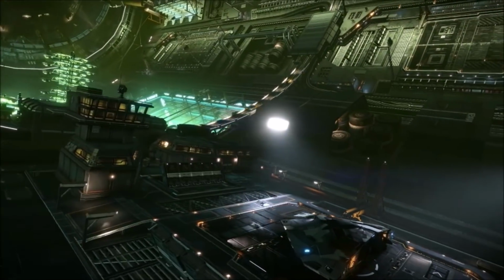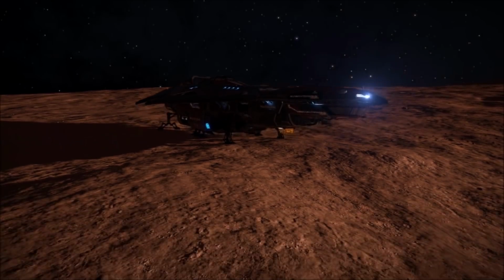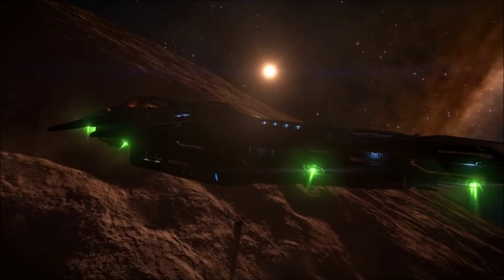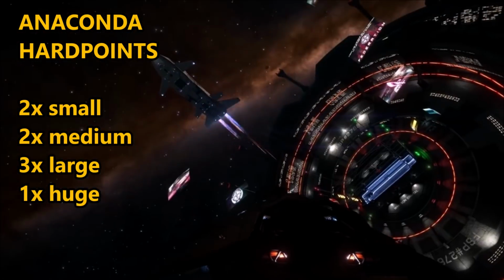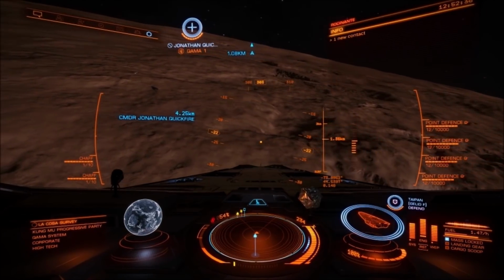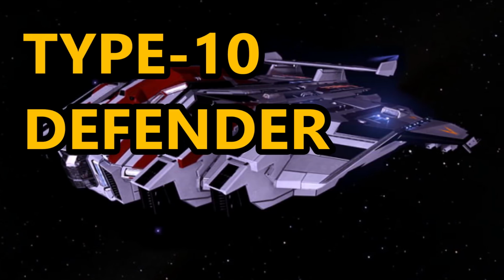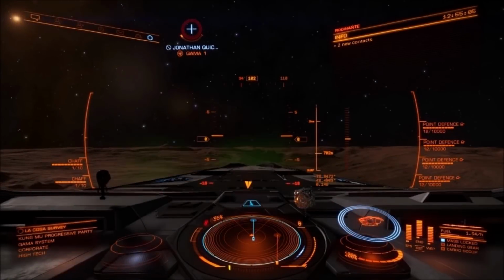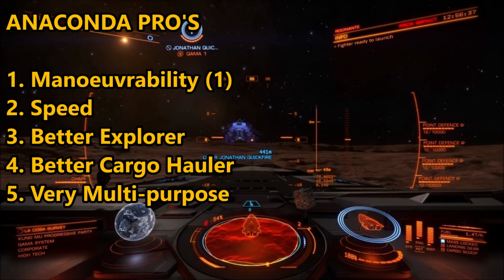Should you buy the ANACONDA or the TYPE-10 DEFENDER??? - Elite: Dangerous 3.0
Type-10 or Anaconda? I've been questioning myself this recently because these ships come in roughly the same pricetag, but they are very much different. If your looking for a upgrade, but you dont know what to choose, check out this video!

Thanks everyone for watching! Every week more content!

Follow the mt major Instagram right here! @MT_MAJOR
Cheers!